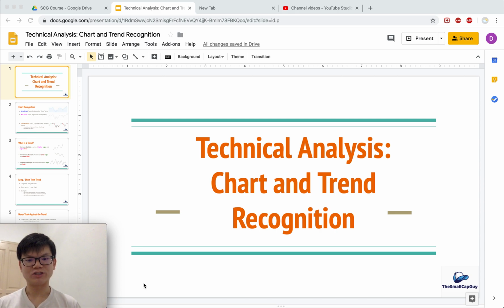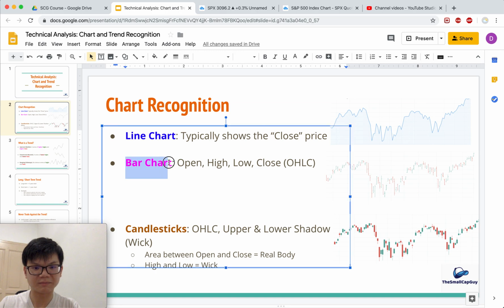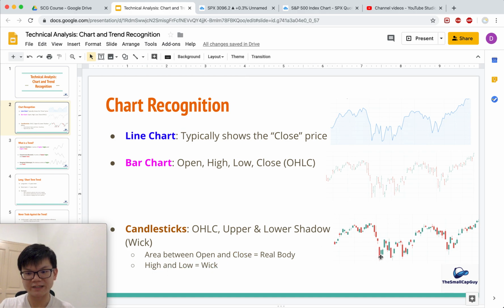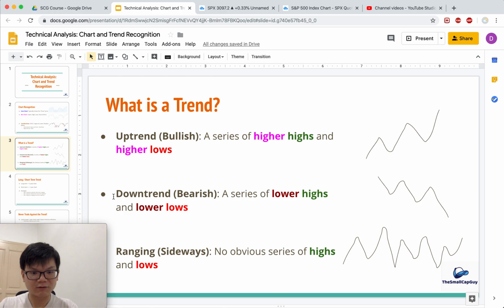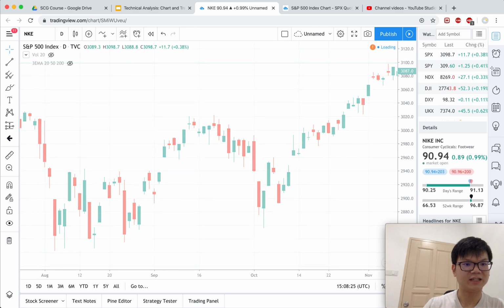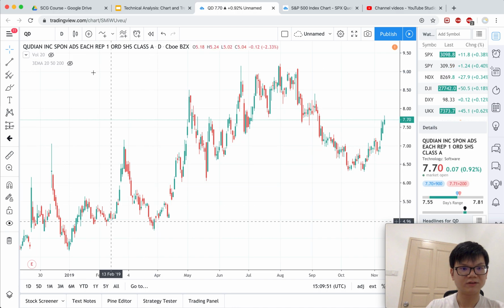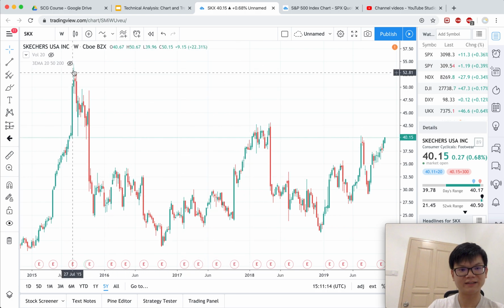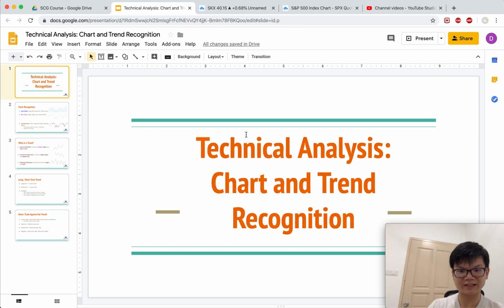Technical Analysis: Chart and Trend Recognition